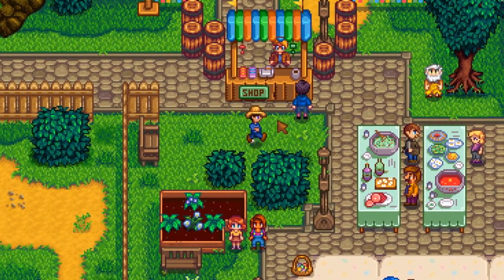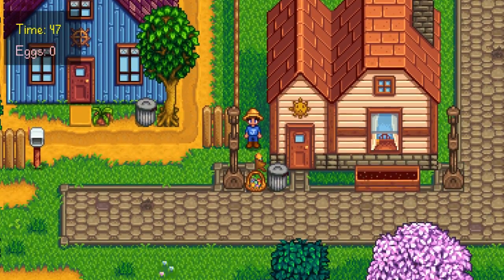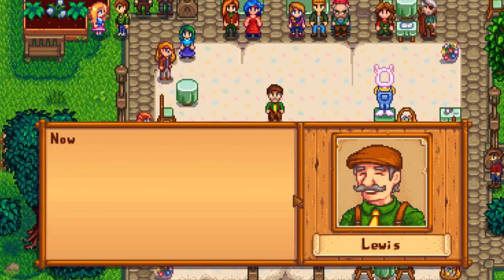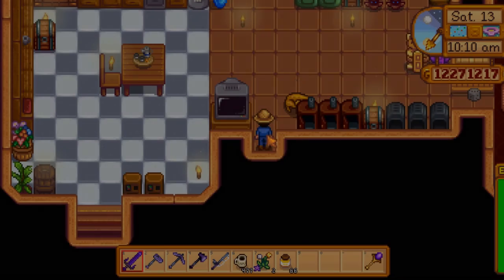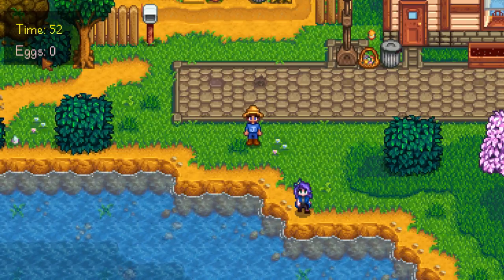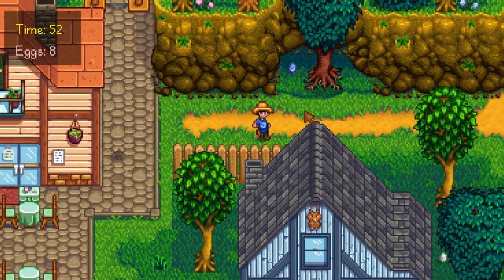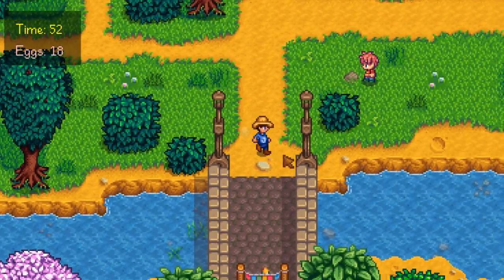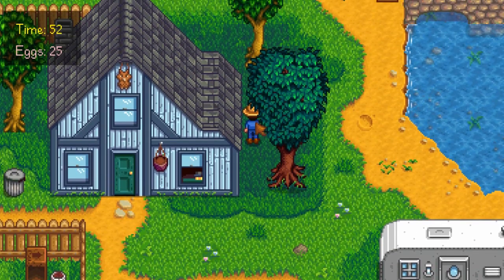Egg Festival Facts: Locate ALL the Eggs and learn How to Win! | Stardew Valley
How does Abigail wins every Egg Festival ? Let's find out by stalking her and learning about her magical treasure hunting path findings skills!

In this video I also present a simple/easy-to-remember path to get all the nine eggs required to win the egg hunt competition every year.

After checking out the locations to every single egg on the map you're going to be able to shape your own path to success by avoiding traps/bugs and dead-ends.

* Soundtrack: